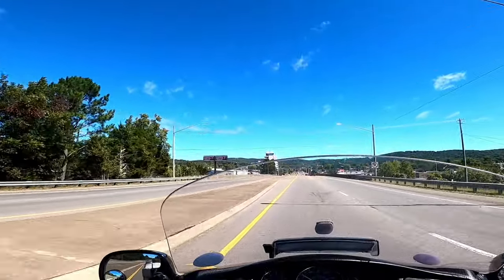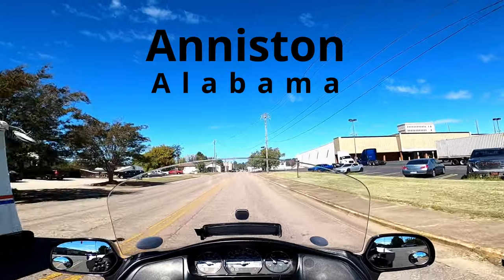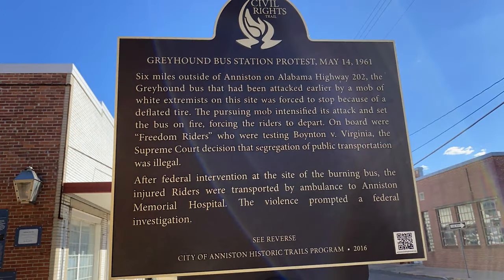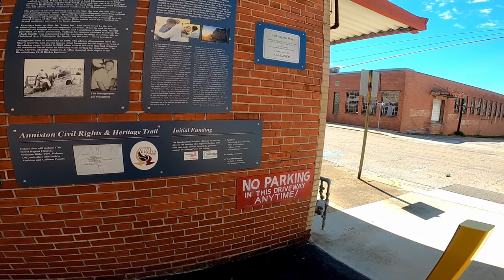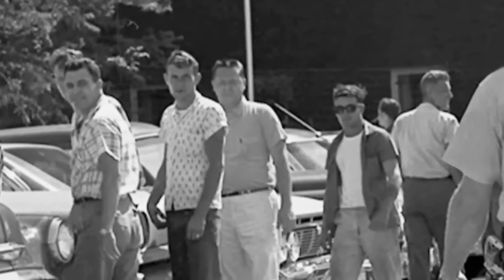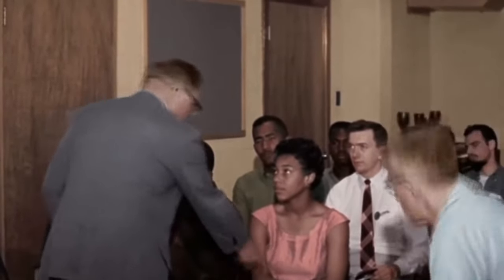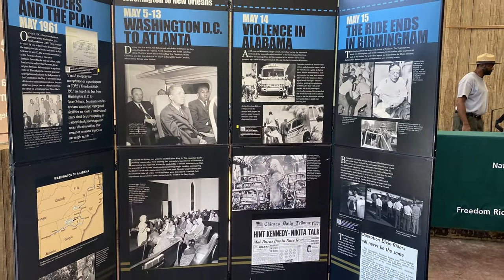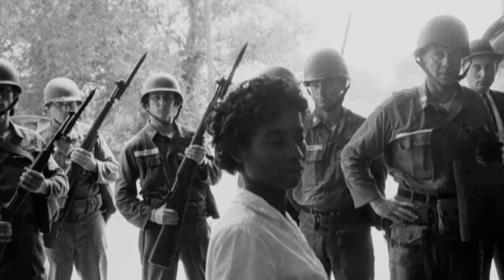Freedom Riders, What Happened? | A Powerful Segment.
An important event  of US  history that must NEVER be repeated.